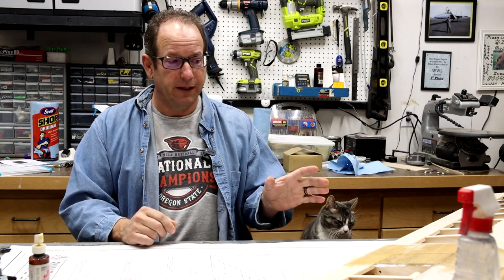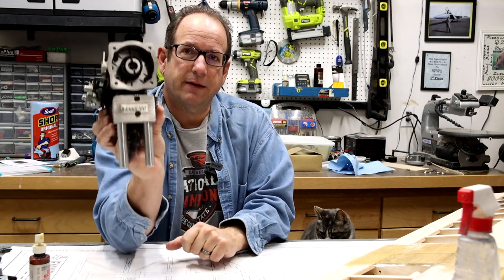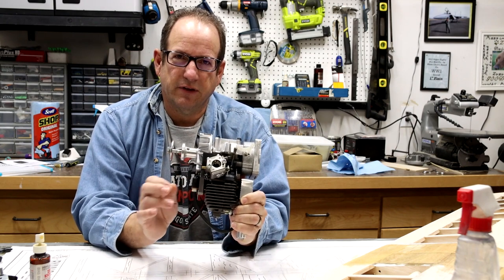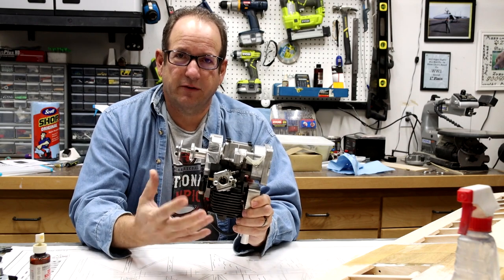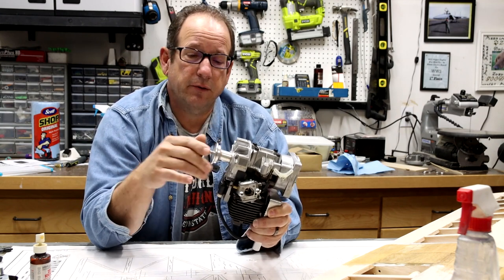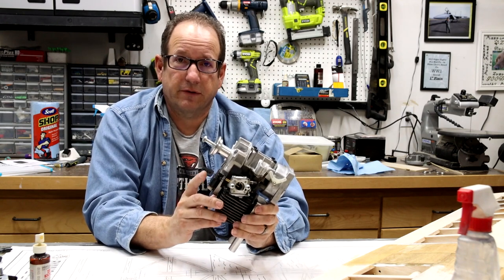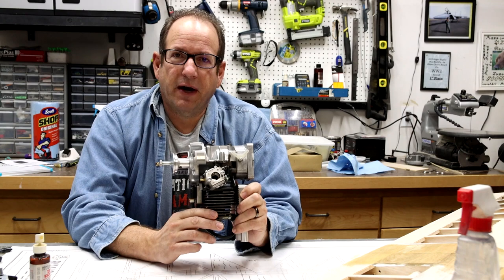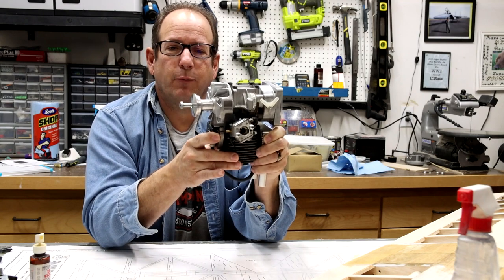EP12: Meet the motor, giant scale model airplane scratch build from plans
Scratch building a Ryan’s Rebel stick style R/C airplane:

Episode 12, Meet the Motor
Today I gloss over the propulsion system for the aircraft.  This is a US 41/42 2 cycle gasolene engine.  It will be fitted with a 18x6 ish prop for this plane.  I used this engine on a previous airplane, and it was a good performer.  The carburator diaphram was worn out and not holding a prime so my flying buddy Mark and I replaced it, and a new compact muffler was added. I will remove the spring starter on the rear of this motor and hopefully that will remove some of the nose weight from the overall frame.  I will get more in depth on the engine further on. These little gas engines are awesome for use on model aircraft, reliable, cheap and very available in many different configurations.  If you have engine questions, fire away in the comment section below.  If I see it, I will answer it.

sandable finish resin.  This is the stuff for fiberglassing.
15 minute epoxy. Use for sticking stuff together, firewalls, landing gear plates, hardwood parts.  Can be used with fiberglass, but you’re not going to like it.  Not sandable.
Scroll saw, the best tool of a scratch builder
Master Airscrew Razor Plane
Black & Decker hand sander.
Magnets like the ones I used in this video
100 count, seems like a lot, but more is better when the project is big.
Master Airscrew Balsa Stripper, make your own high quality sticks from common balsa sheets.  One of the most valuable tools I use.
If you wanna build this airplane, You can find the plans Scroll down to post #517
The last pdf is the article from RCM magazine and includes that bonus materials list.

If you have questions about scratch building from plans, post them in the comment section below and I will do my very best to answer them.

Main camera for shooting this video
Lens used
Table top camera
Audio recorder used
Lav Mic: to sort out all the shop noise.
Rode Wireless Go mic Love this new mic, takes a step out of production editing. Great sound quality.